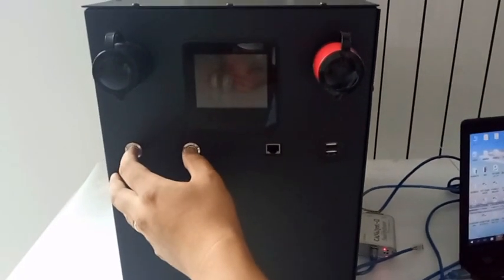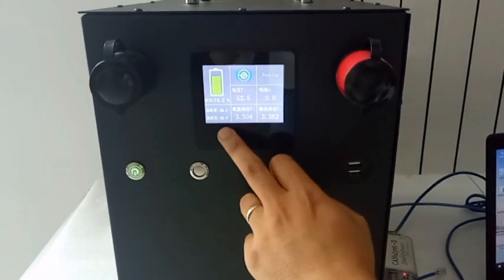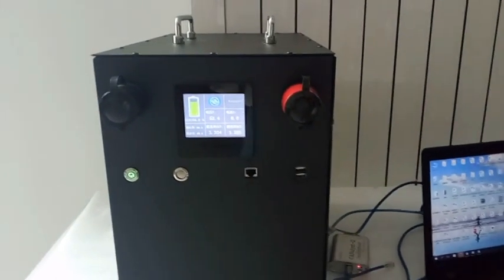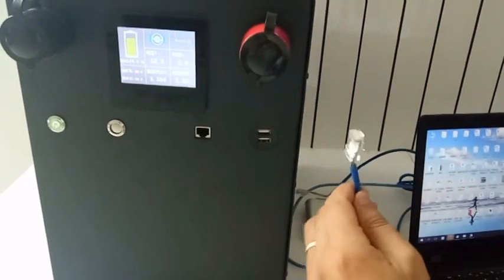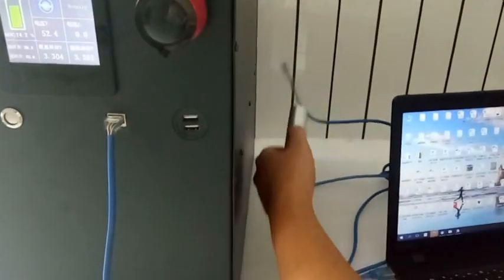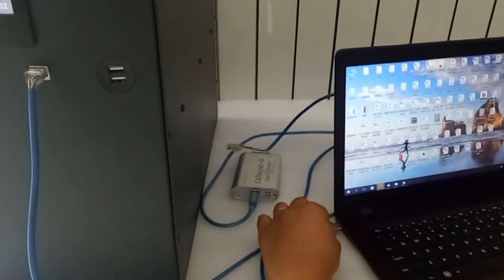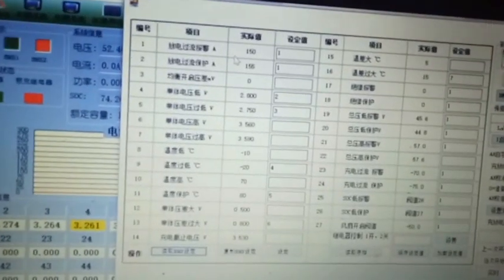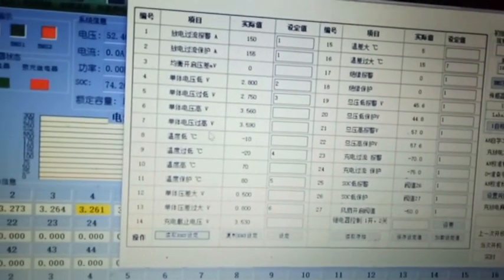LiFePO4 battery for solar energy storage 48V 100Ah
Tianjin Enerbyte Electronics Co.,Ltd
This battery is with CANbus, so we can control the battery by computor. And the CANbus will monitor the whole battery. Besides, it can work together with Victron Multiplus